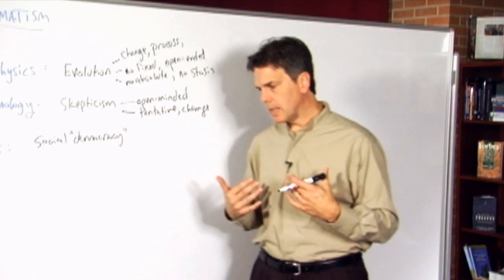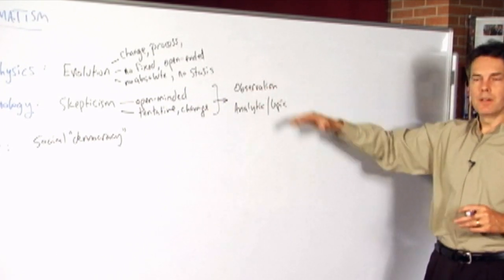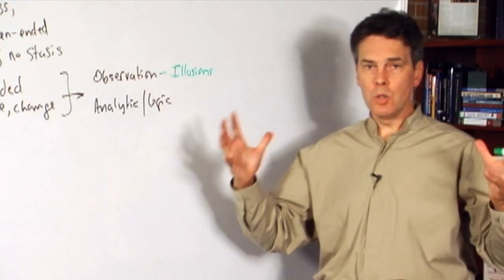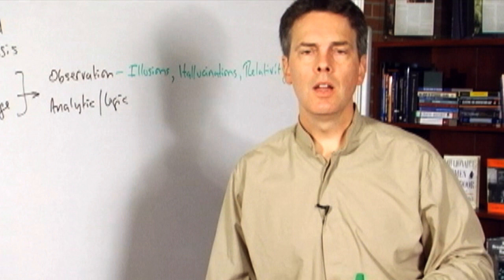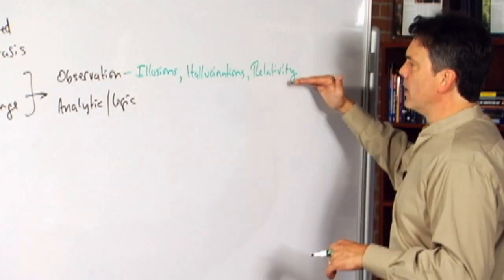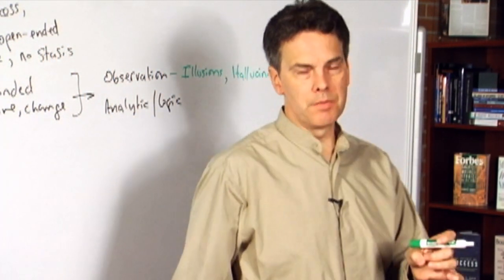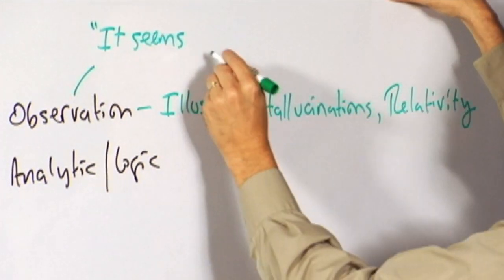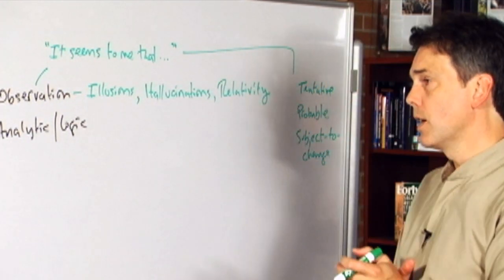Pragmatic Philosophy, Clip 4 (Philosophy of Education Part 9, Section 4)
Dr. Stephen Hicks, Professor of Philosophy at Rockford University, presents a series of lectures on the philosophy of education.

In Part 9, Dr. Hicks covers the third of the seven "isms" — Pragmatism.

In this section he outlines Pragmatic philosophy.